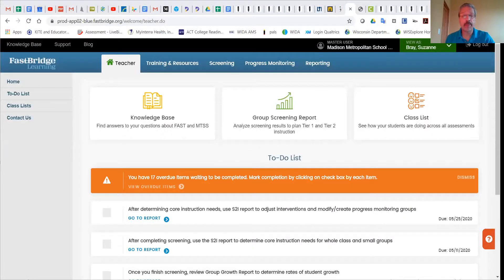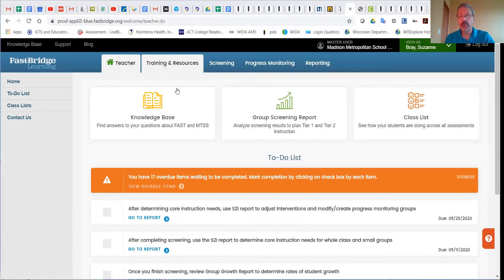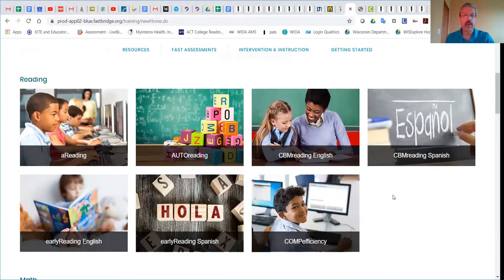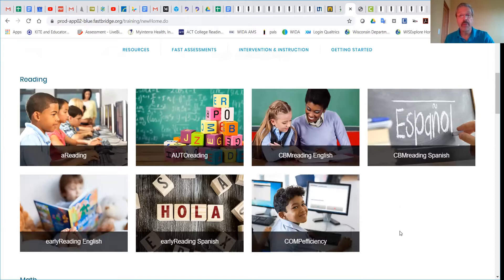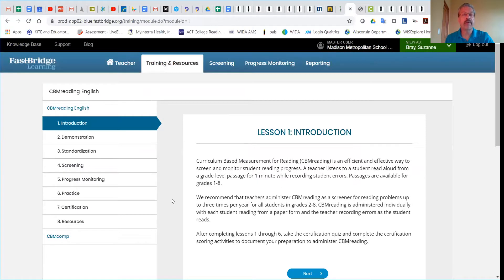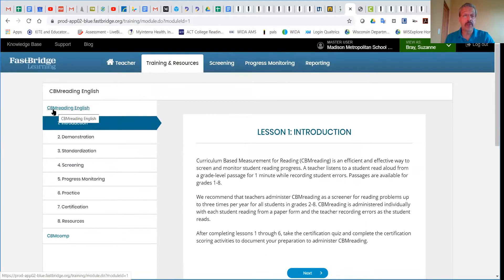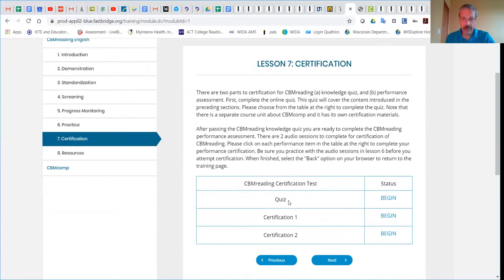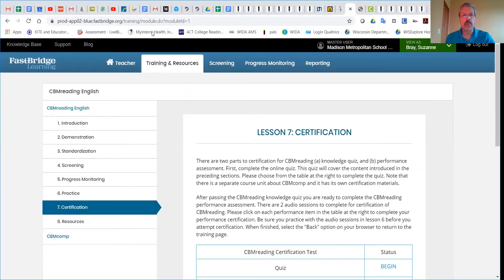FASTBridge Winter Grade 1